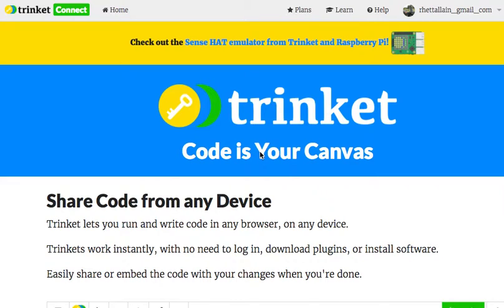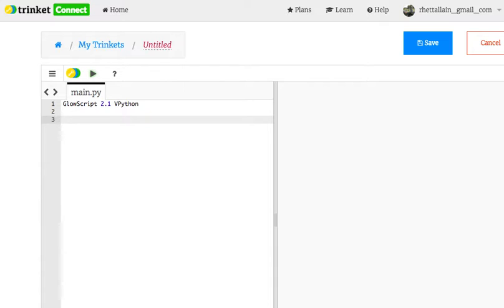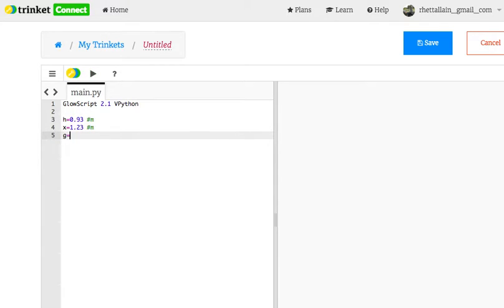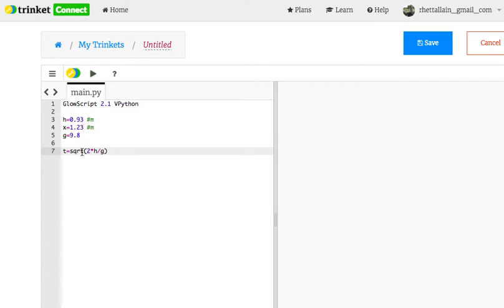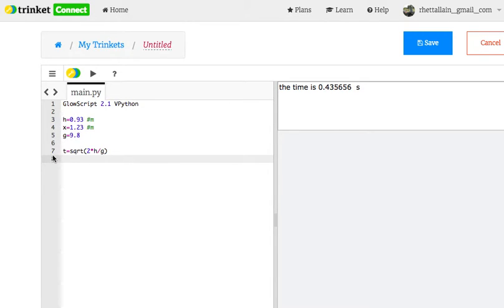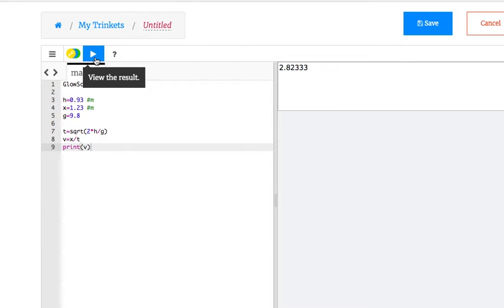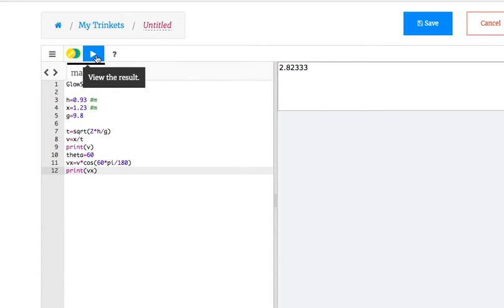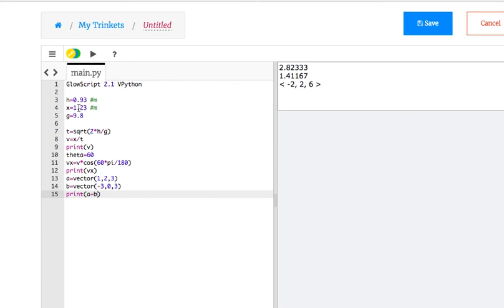Using Python as your calculator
here is a quick example of how you can use python (in this case I am using glowscript through trinket) to calculate physics answers.

Oh, trinket should run on your phone too.  Win.